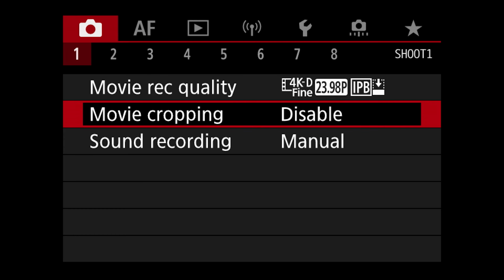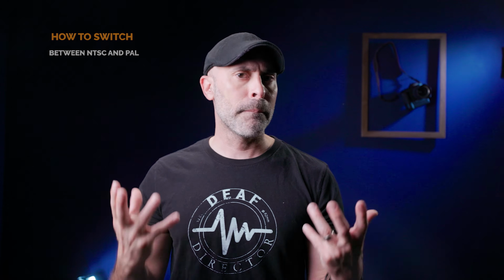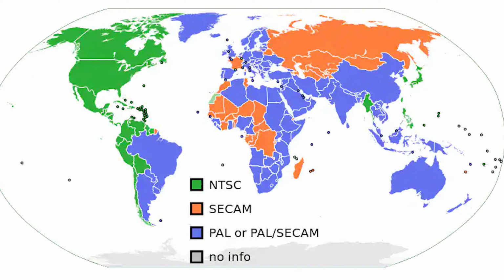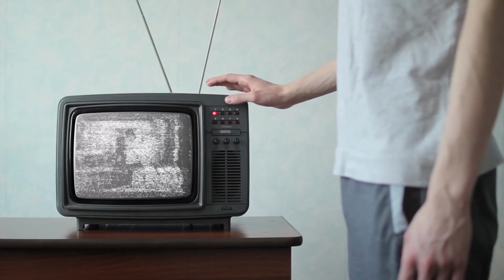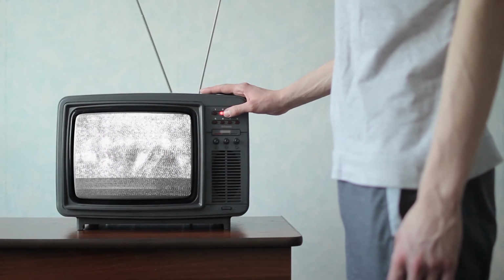CANON R5: NTSC vs PAL, the Benefits of Shooting in BOTH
You can unlock a lot of different frames rates on your camera, based on whether it is set to NTSC or PAL. Let's look at the benefits and things to be aware of if you do this.

No gear was supplied to me for this video. I purchased this gear to test for myself.

CHAPTERS
0:00 Introduction
0:19 NTSC & PAL on Your Camera
1:42 Non Standard NTSC Frame rates
2:33 PAL Expanded Frame Rate Options
3:26 How to Switch between NTSC & PAL
3:55 What is PAL vs NTSC?
5:17 Picture Frequency
5:43 How this affects how you shoot
8:24 Final Conclusion